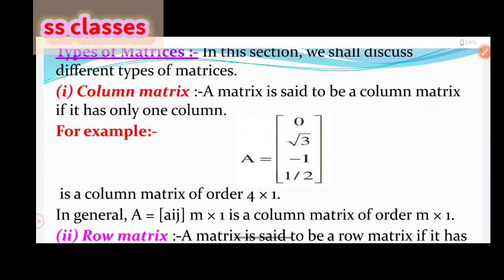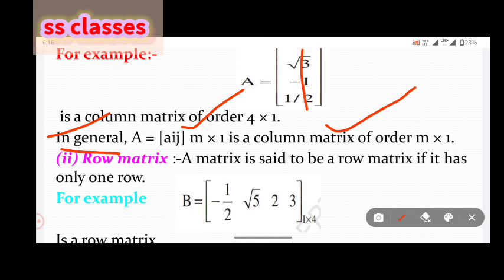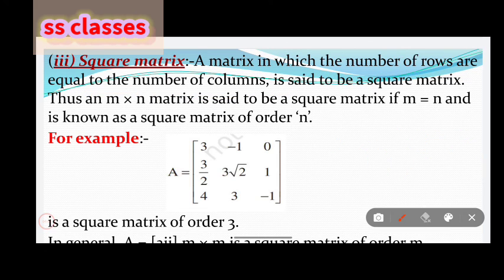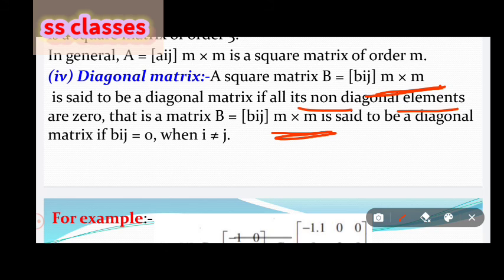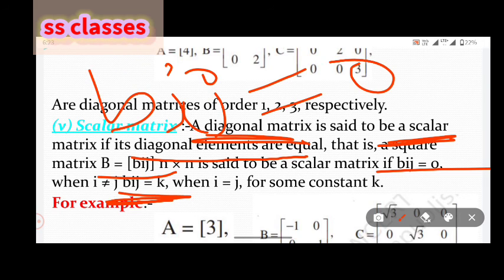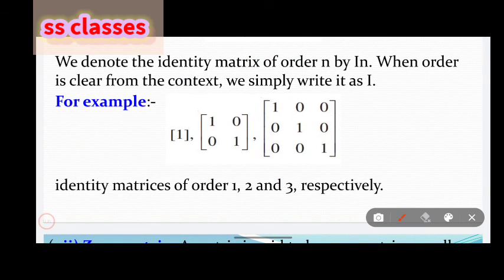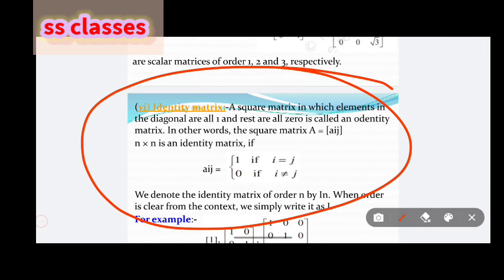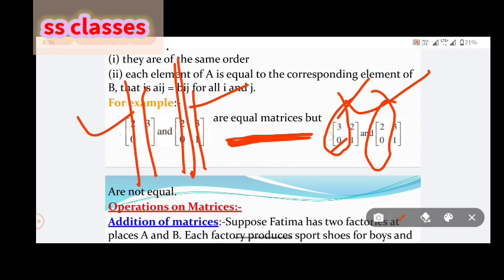matrices and type of Matrix sharmasirclassesvikassir , vikas sir , cbse 12th maths